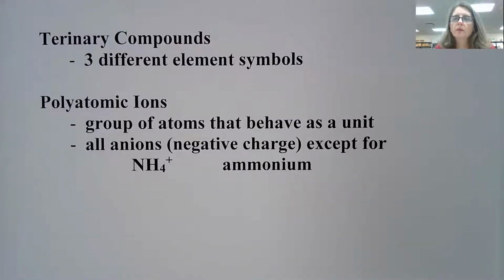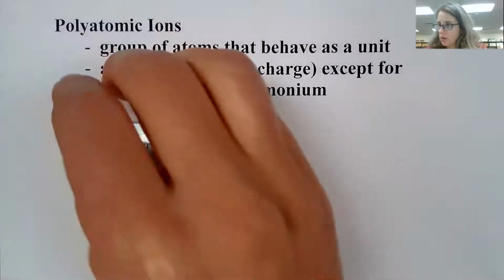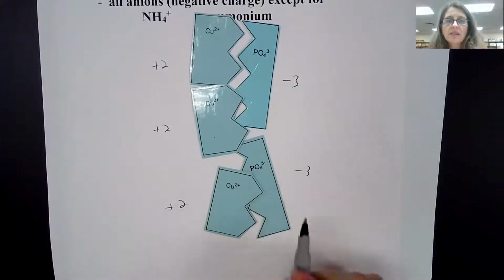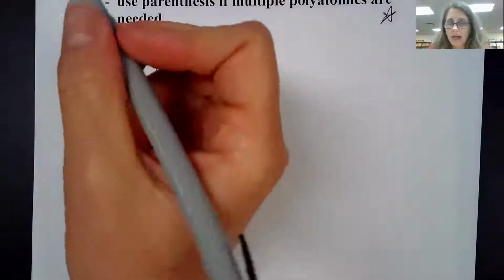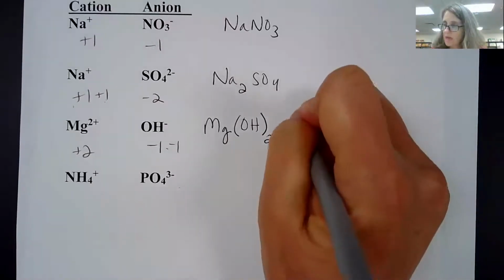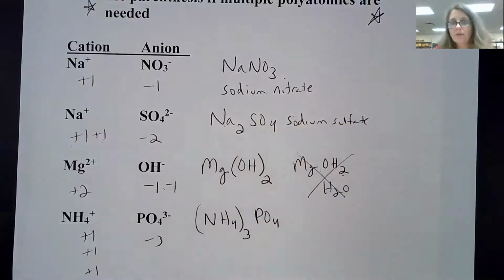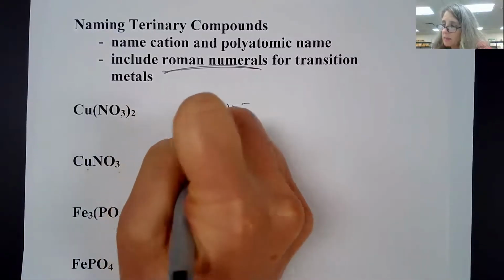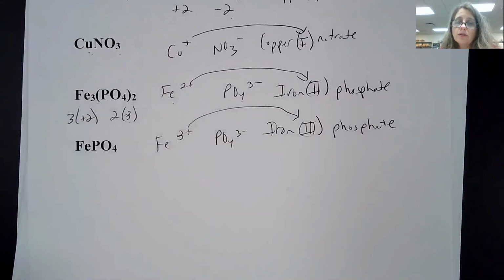Unit 2: Making/Naming Polyatomic Compounds